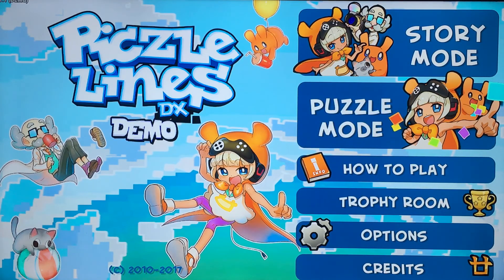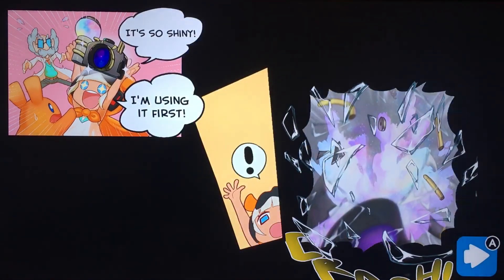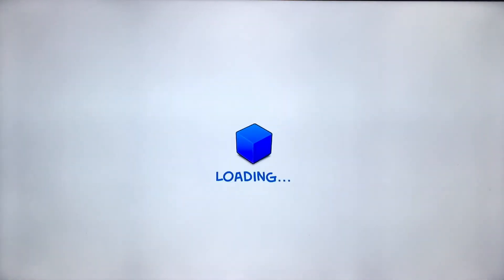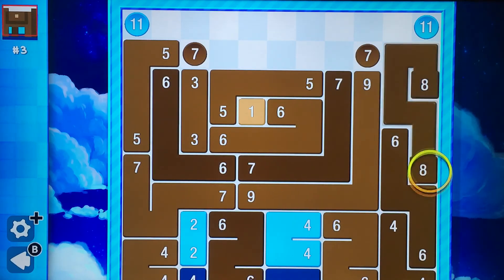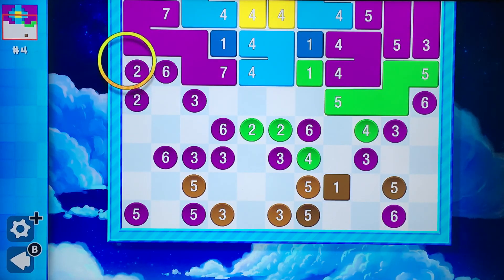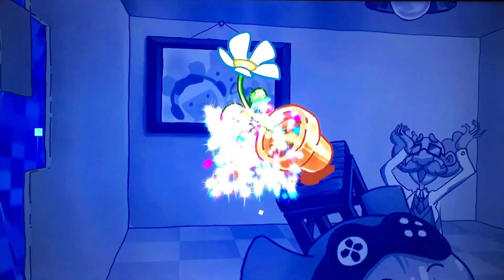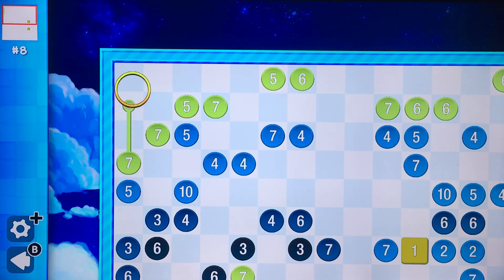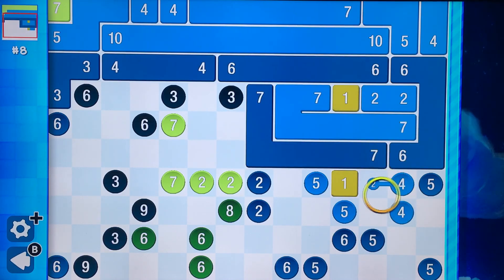LCO - Piczle Lines DX demo